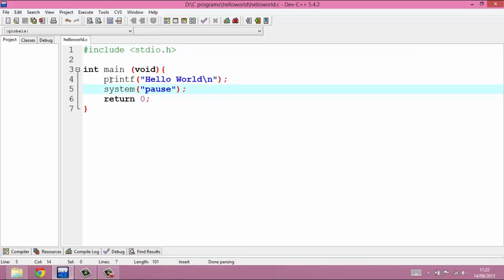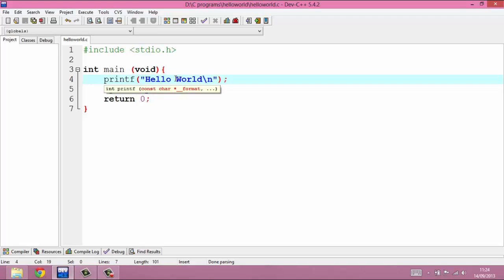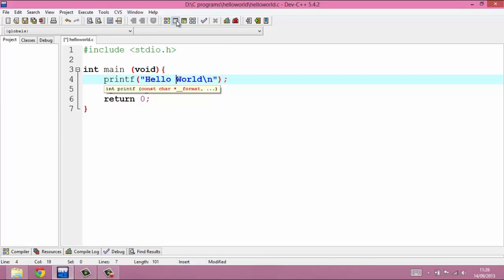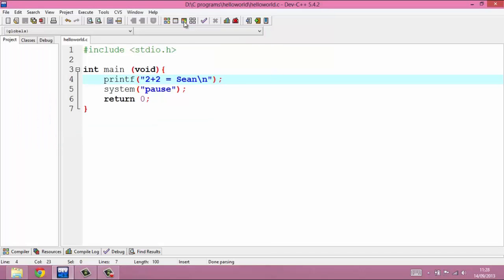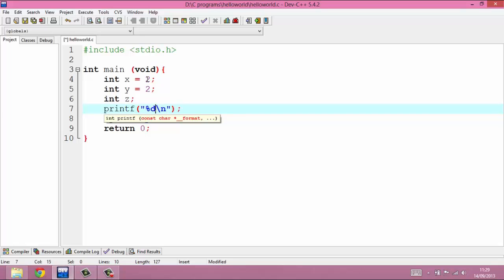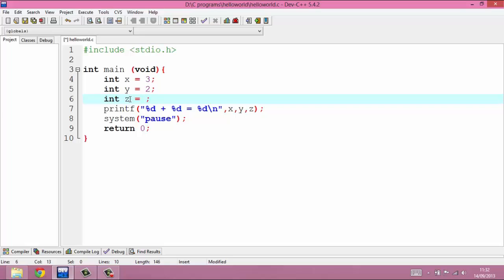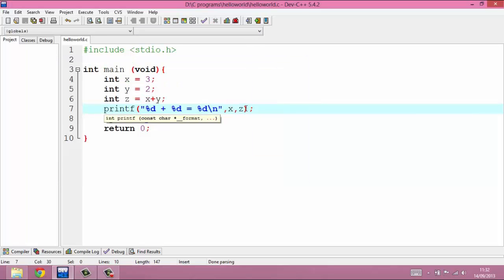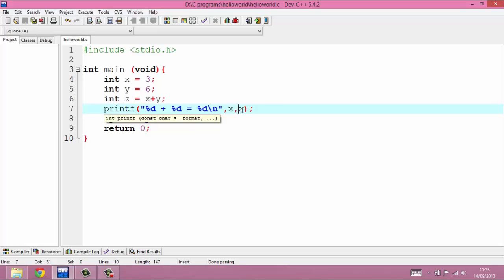04 Introduction to "printf" instruction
04 Introduction to "printf" instruction